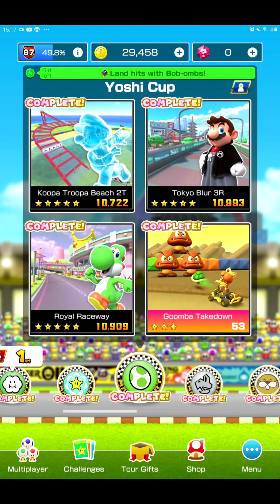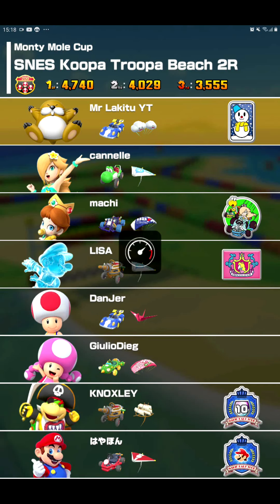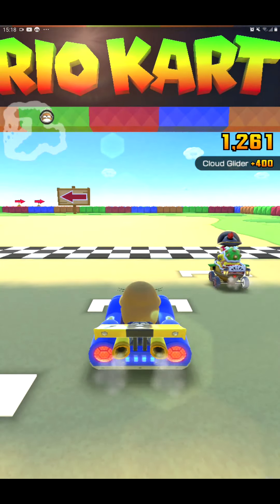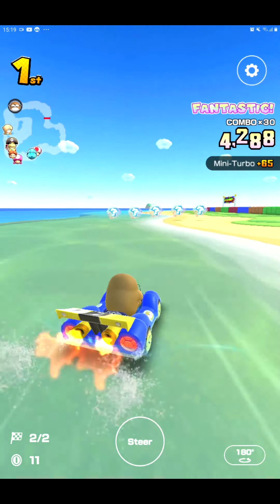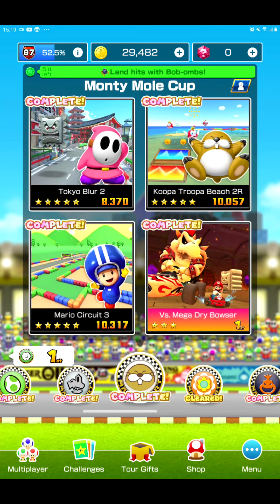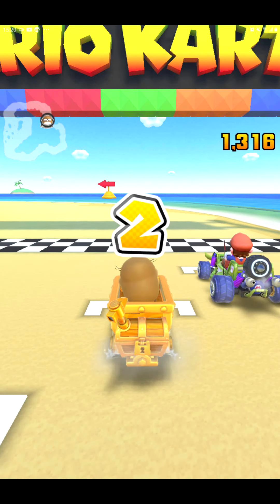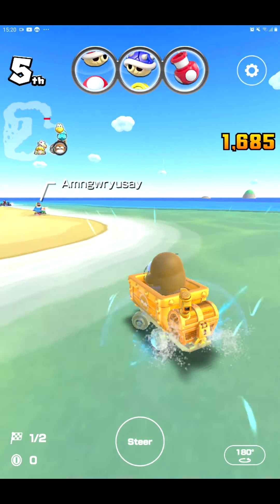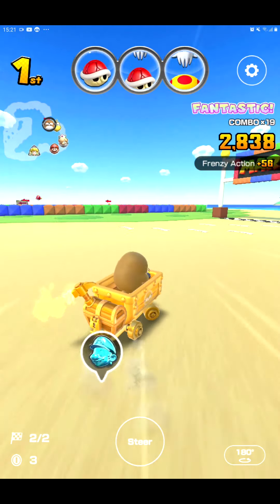Mario Kart Tour - Monty Mole 2020 SHOWCASE HD 1080p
This is the Monty Mole SHOWCASE year 2020 . We are gonna race in Koopa Troopa Beach 2 and Koopa Troopa Beach 2R !  Enjoy !!!